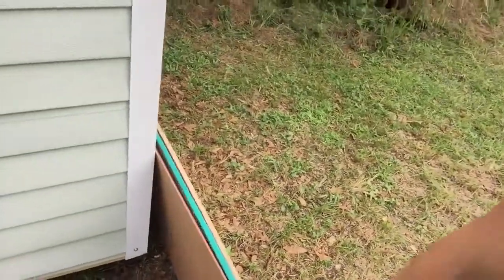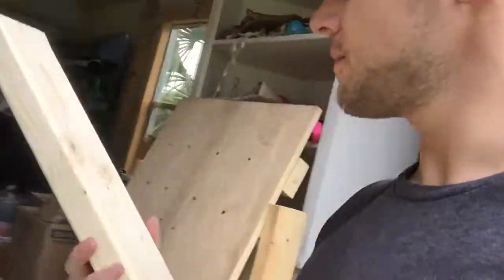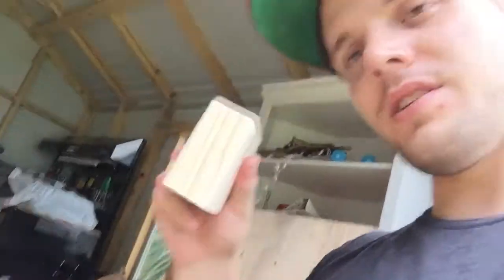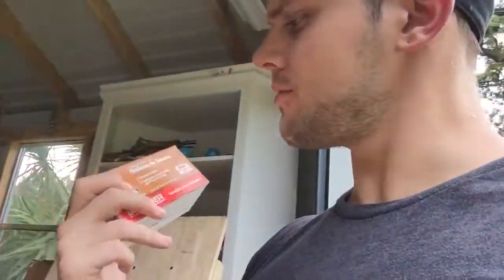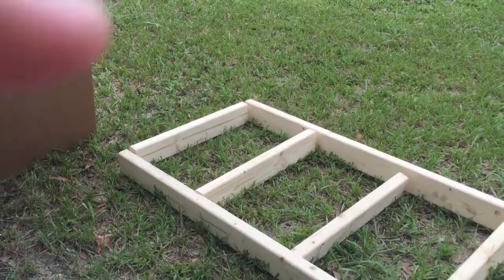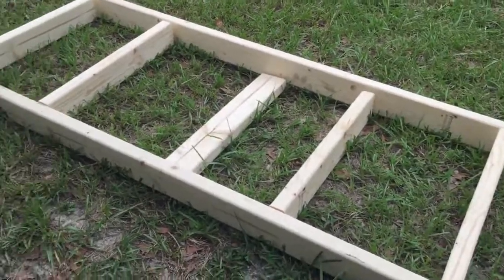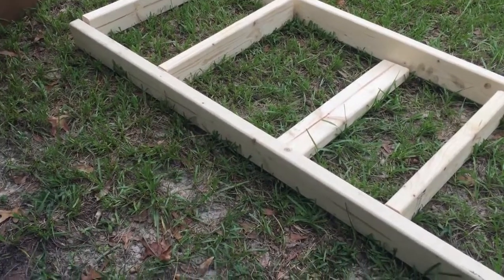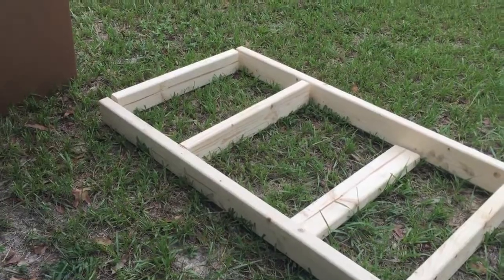Building a SkateBox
In this video I took the materials I got in my last video and constructed the box. If you need me to build your house, I definitely got you.